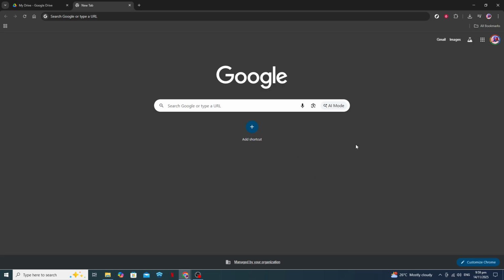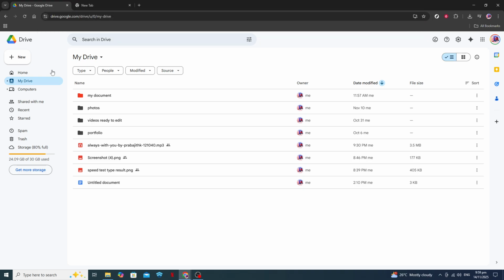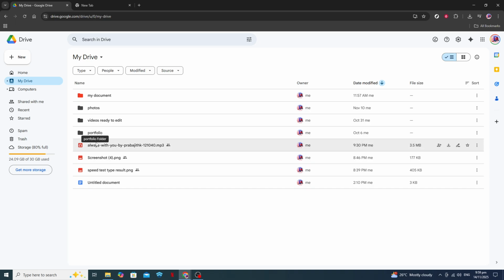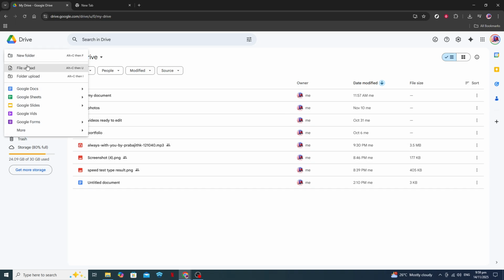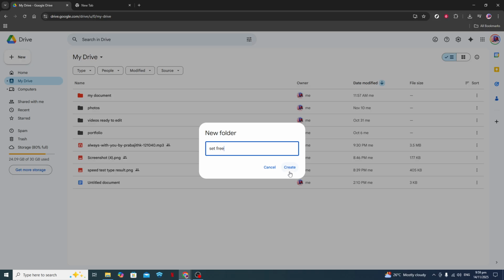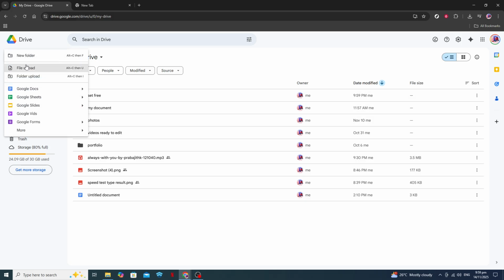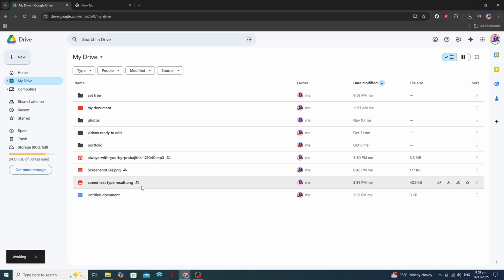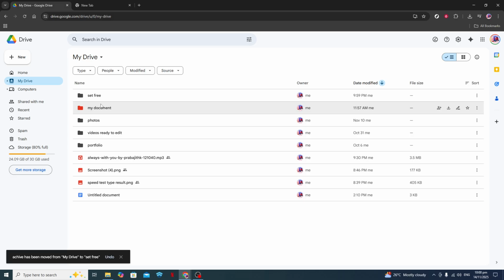How To Hide Files Inside Google Drive [2025 Guide]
In today's video we cover: hide files, Google Drive tips, file privacy, secure storage, Google Drive tricks, protect files, cloud storage, file management, data security, hide documents, online privacy, digital organization, tech tutorials, Google Drive guide, file encryption, online file storage, secret files, Google Drive hacks, data protection

-Google Drive
-Google Meets
-Google Sheets
-Google Chrome
-Google Forms
-Google Gmail